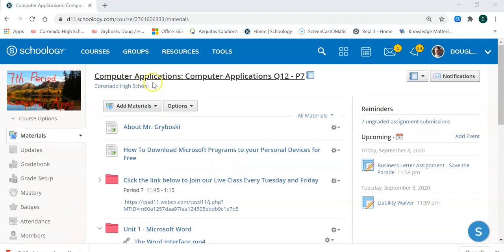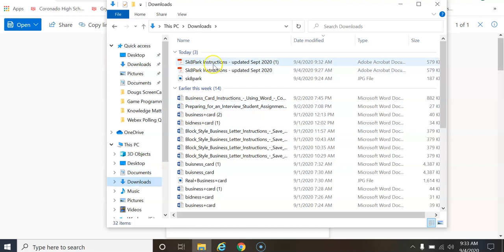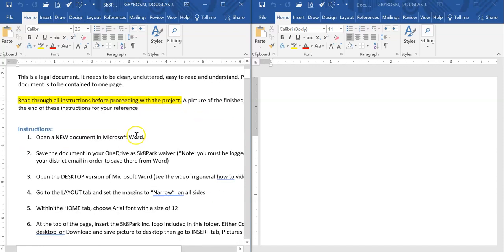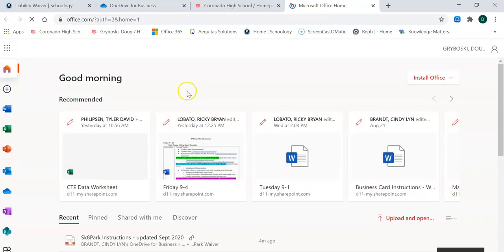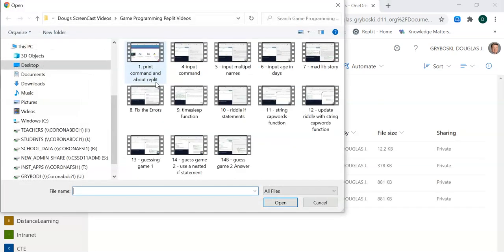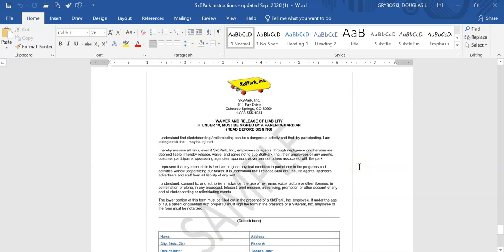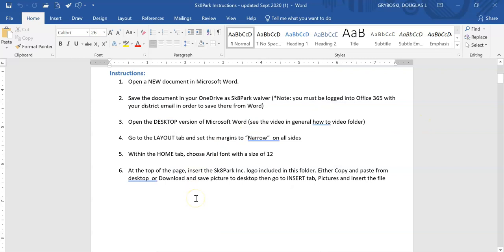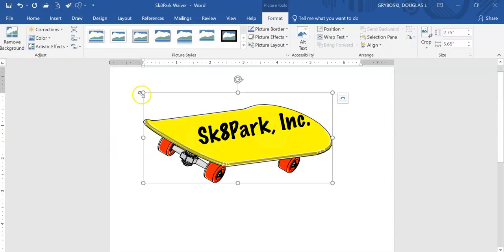Computer Applications: Liability Waiver - Sk8 Park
Mr. Gryboski gets you started with the Liability Waiver - Sk8 Park assignment